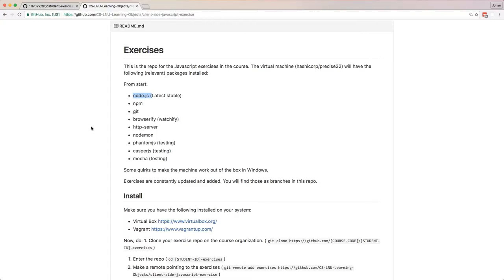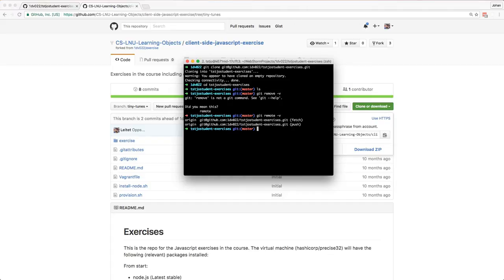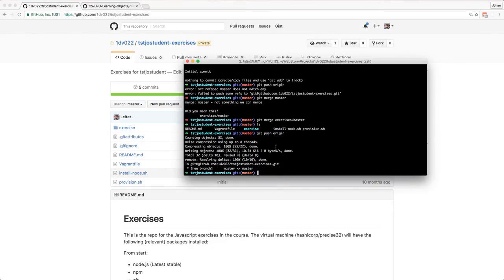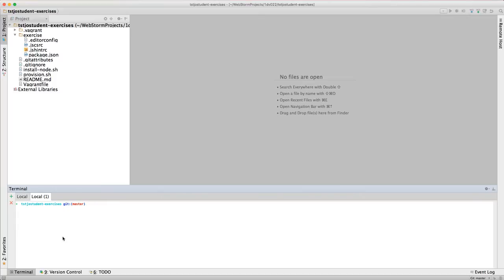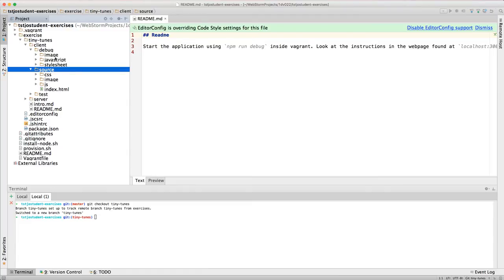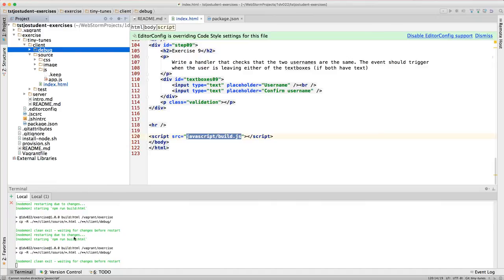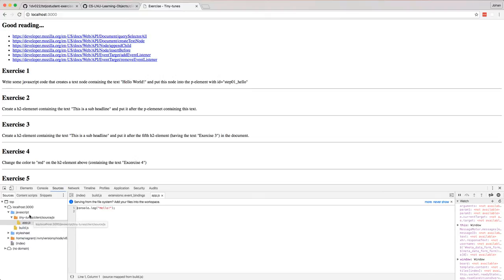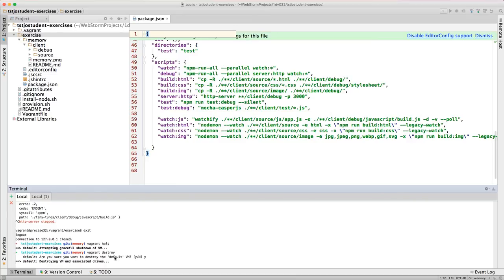Client Side JavaScript - Introduction to exercises